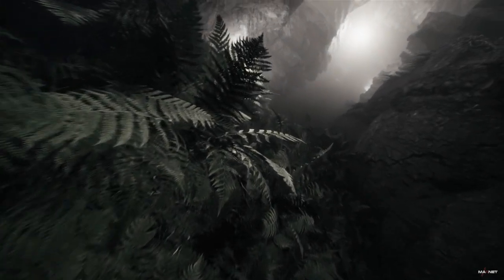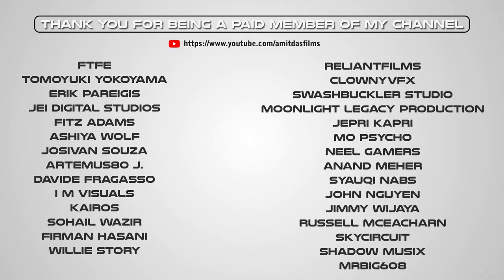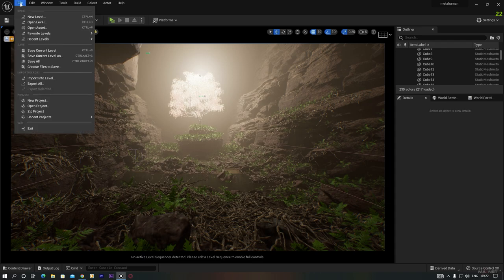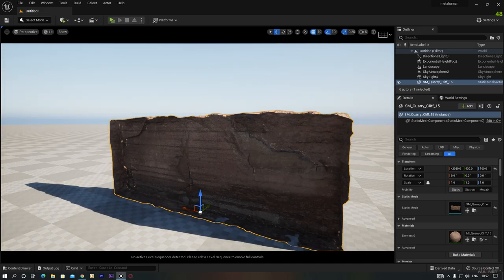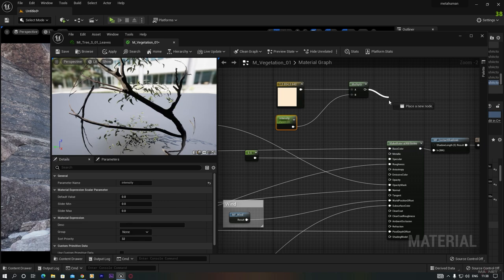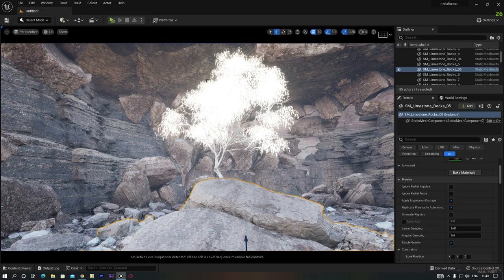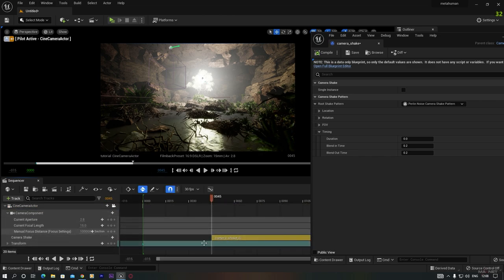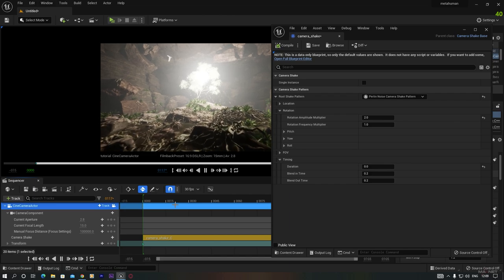Unreal Engine 5 environment design tutorial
Hello friends,
in this tutorial video, I show you, how you can make a cool environment inside Unreal Engine 5, Hope you all like it.
If you want a detailed tutorial on this video please let me know.

Thank you for supporting me, friends.

please leave your comment in the comment section

I'm Amit
Signing out...

(1) 📌 Song info:

Title: Light in Dark Places
Artist: Scott Buckley
Genre: Epic and orchestral